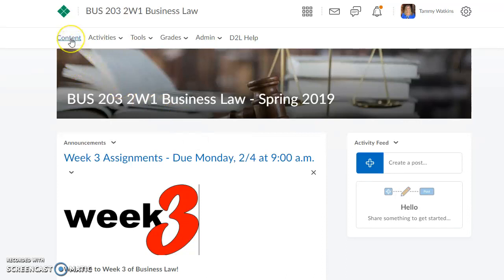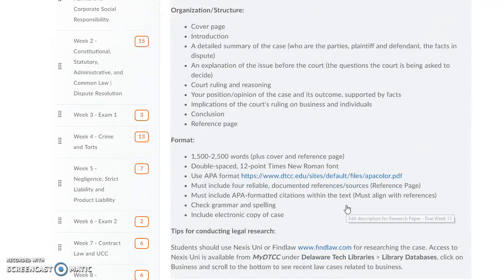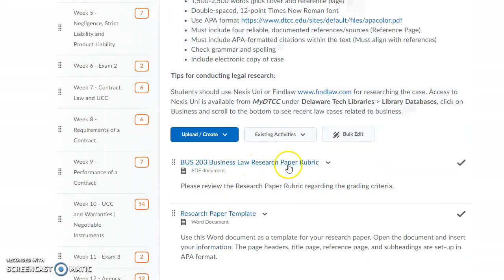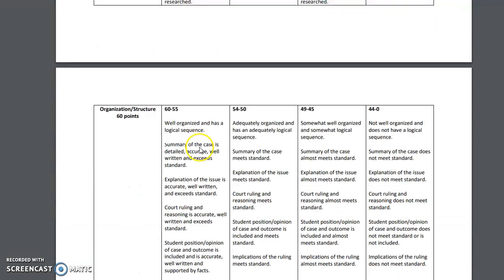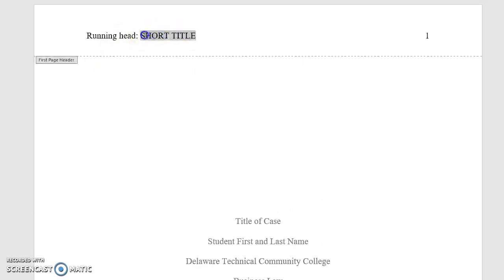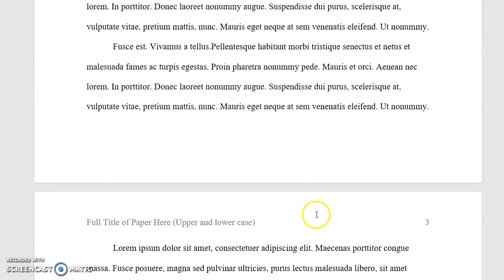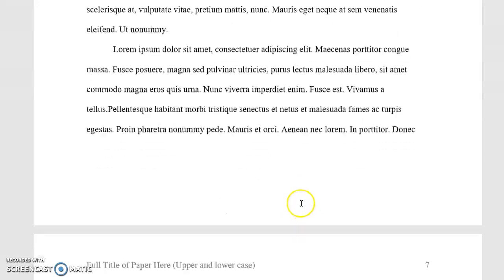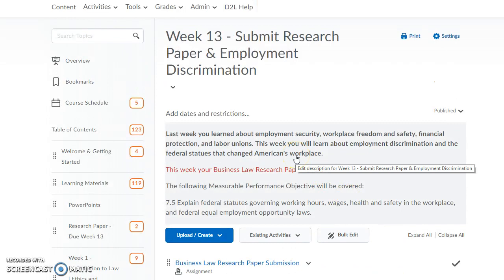Business Law Research Paper Information